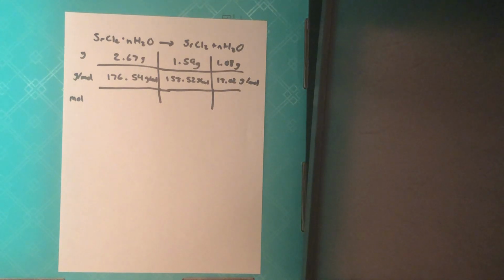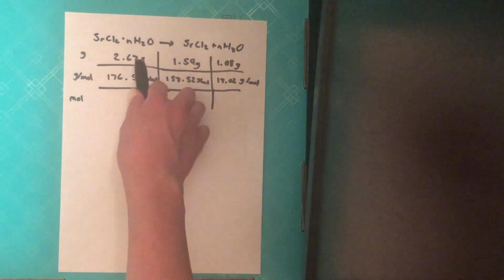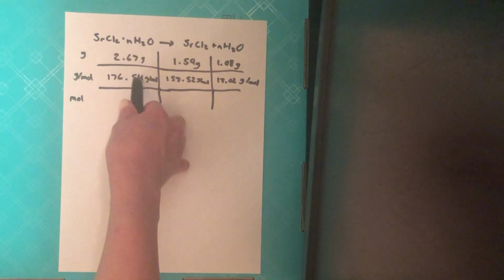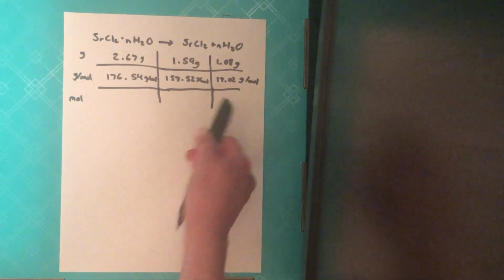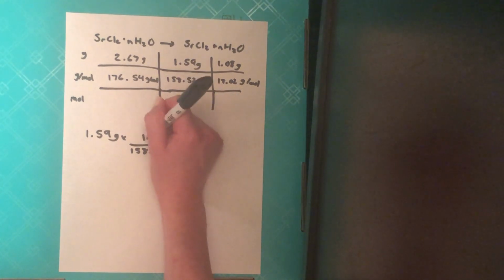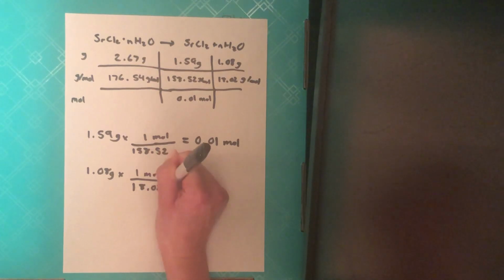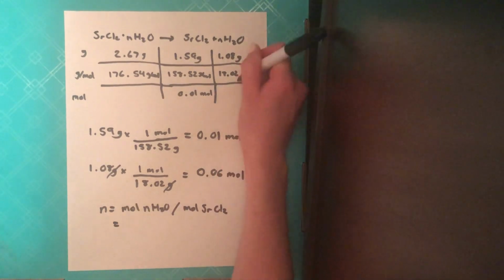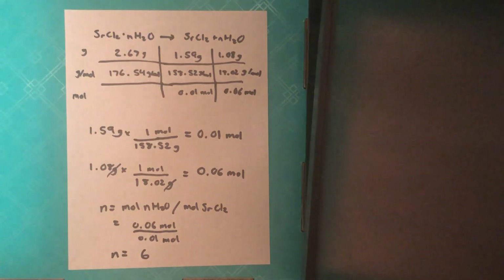Unit 2 Molar Calculations SrCl2